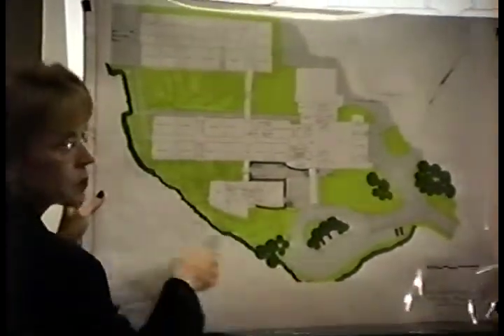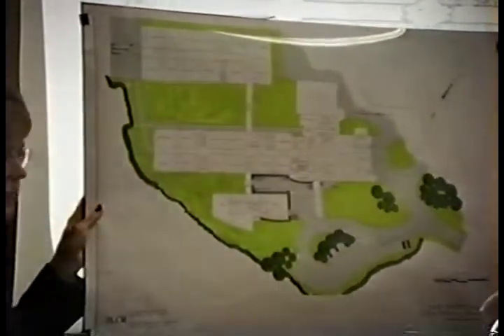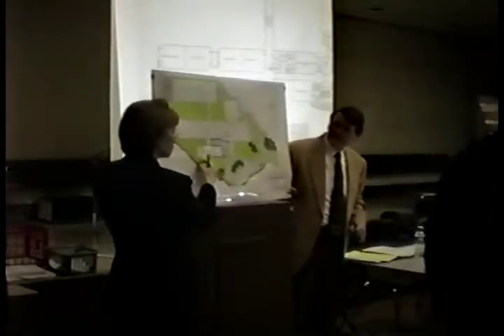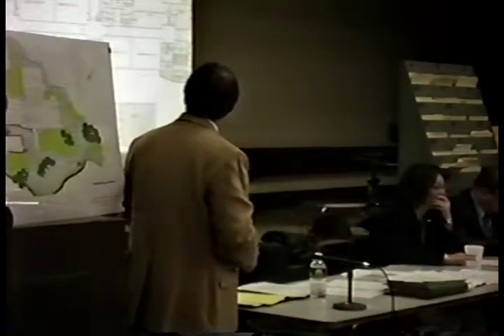North Reading School Committee 1/19/99 Part 3